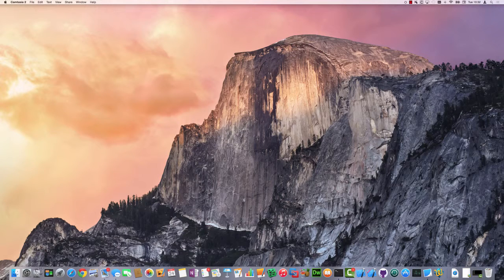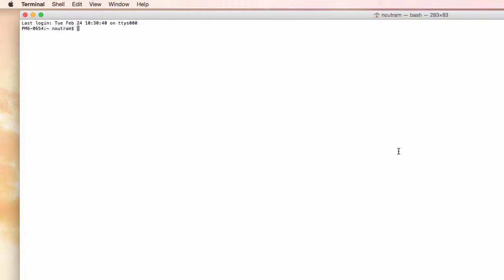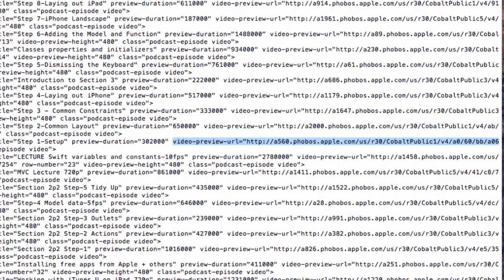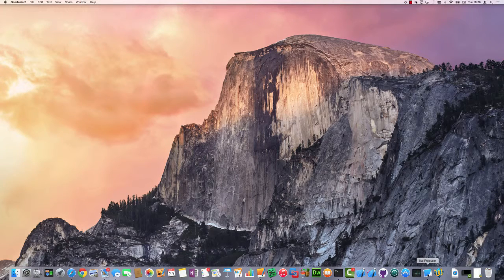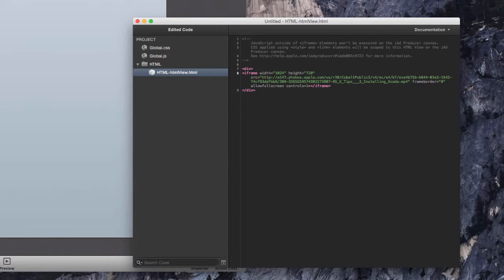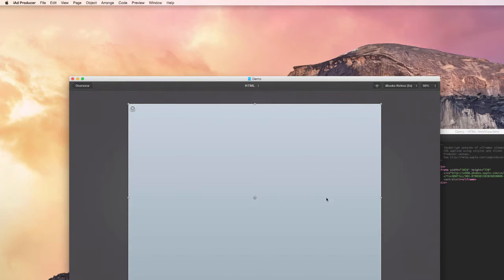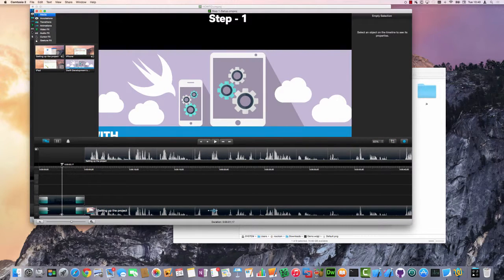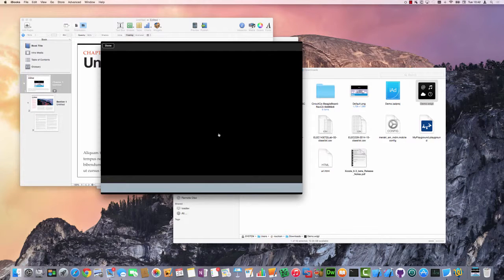HOTO: Streaming iTunes U video into iBooks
If you've created an iBook using iBooks author, and wanted to add video, you'll find this feature is built right in. However, your iBook can easily become very large as videos are included inside the book itself.

This has the advantage that books can be read offline. However, it also means books can become excessively large.

To get around this, there are 3rd party widgets out there to let you stream YouTube and Vimeo videos directly into the page of an iBook. However, I've yet to find an equivalent for videos on iTunes U.

Although iTunes U is fundamentally a download service (which has it's advantages), there would seem to be streamed versions as well (used by the Desktop iTunes application).

This video shows you how to stream video from iTunes U straight into the page of an iBook, thus keeping all your content hosted together in one place, and avoiding file bloat.